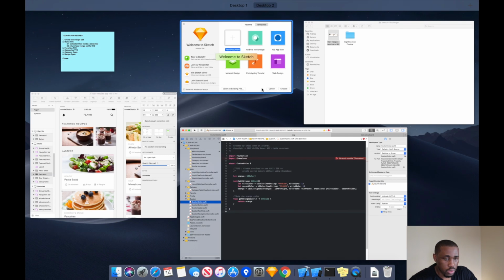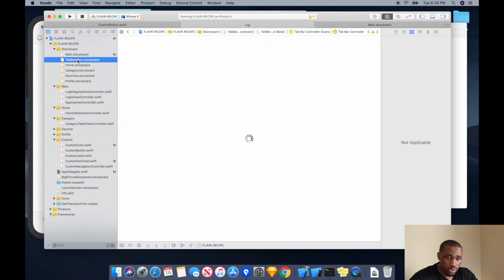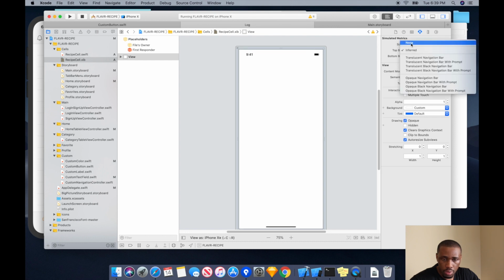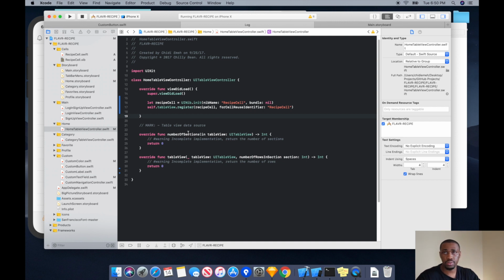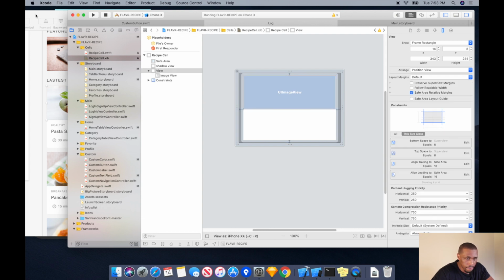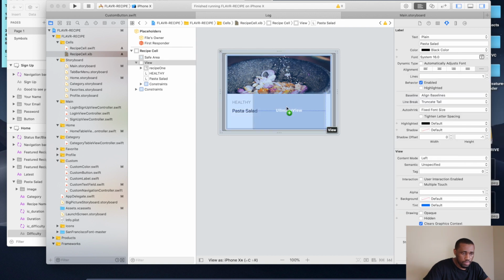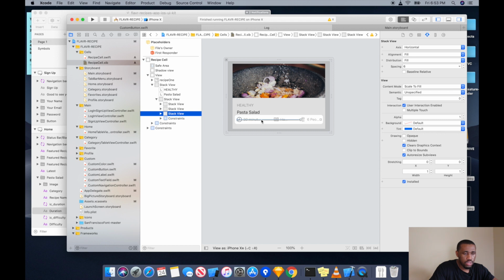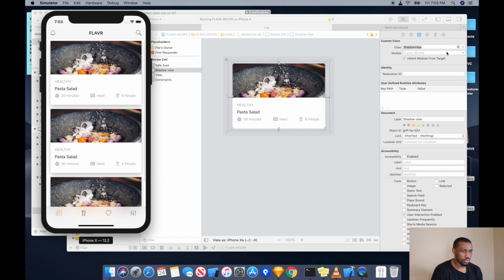How to make a Food Recipe App with Swift iOS: Ep 16 - HTVC: Recipe cell